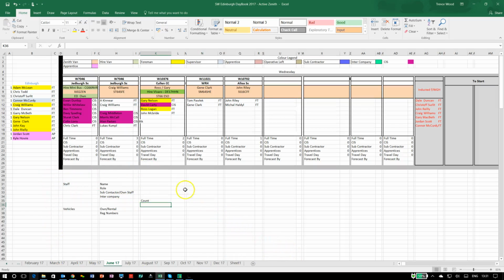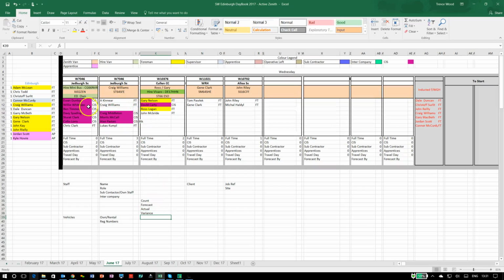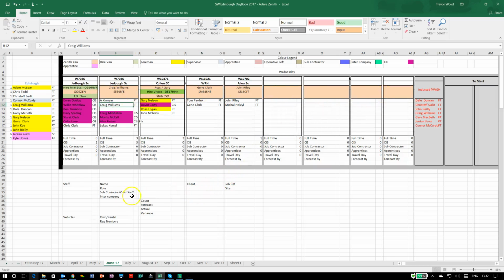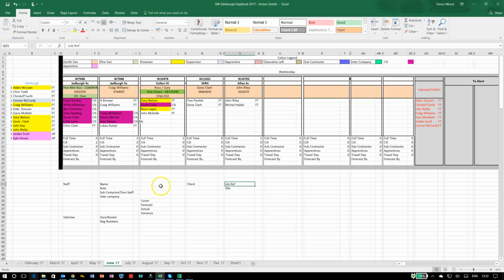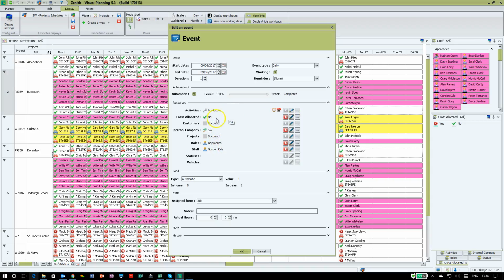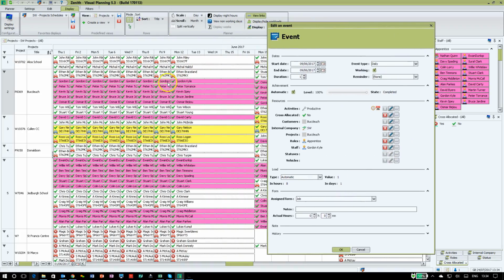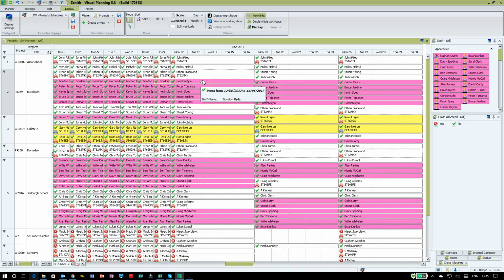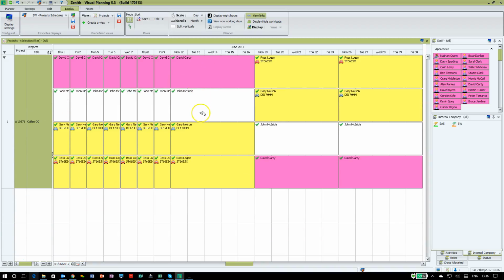Zenith Intro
Spreadsheet vs VP